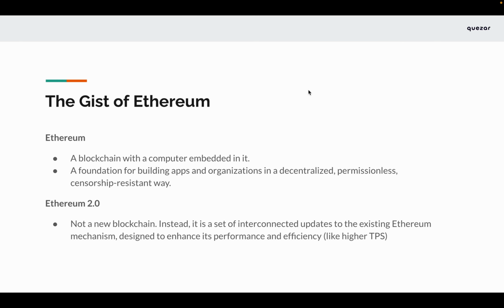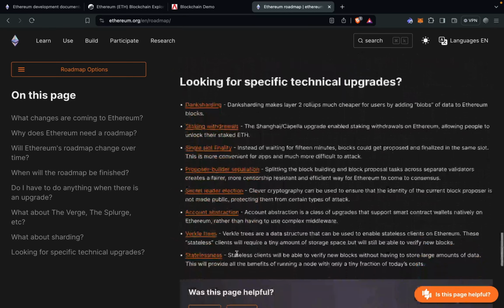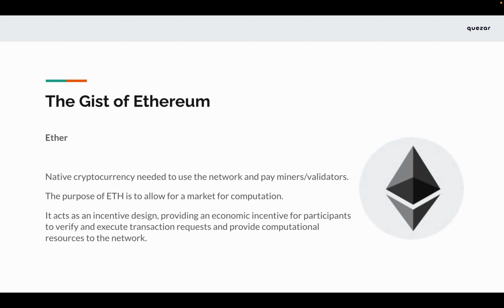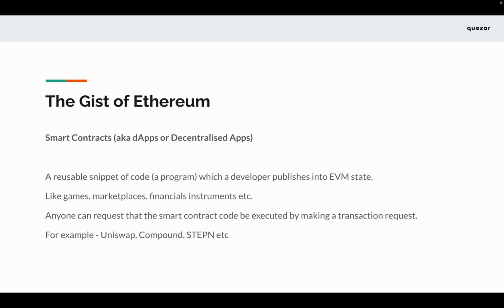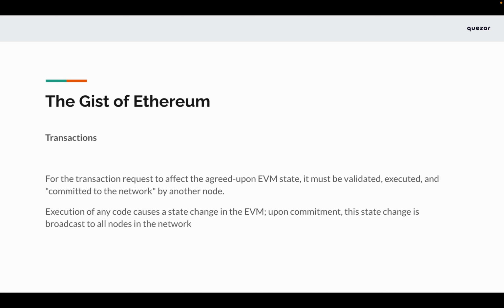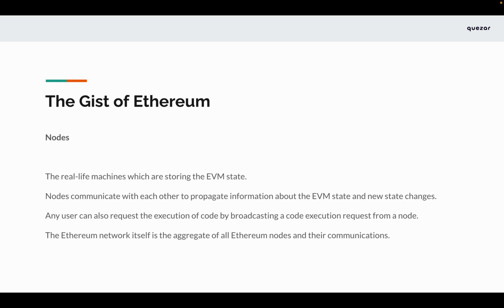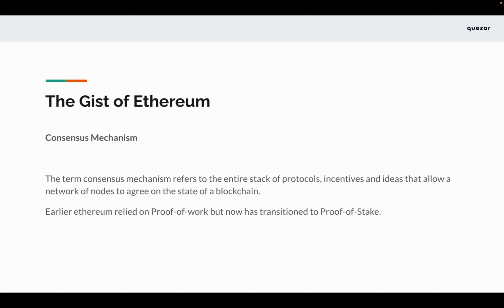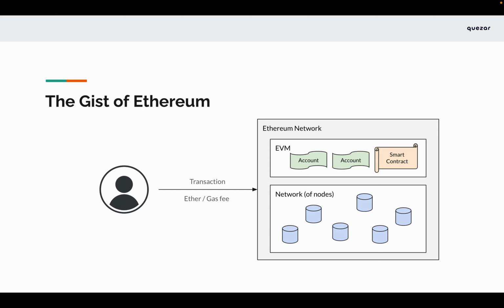02. ETH002 - Ethereum Basics - Overview of Ethereum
Explore the key components of the Ethereum network in this concise video. Understand nodes, smart contracts, and consensus mechanisms, and how they work together to power the Ethereum blockchain. Ideal for beginners!

Chapters
00:00 What is Ethereum?
00:48 Ethereum 2.0
02:12 Ether
03:58 EVM
05:49 Smart contracts aka dapps
06:29 Accounts
07:05 Transactions
08:47 Blocks
09:03 Gas
09:41 Nodes
10:22 Networks
11:15 Consensus Mechanism
11:55 Summary

FOLLOW QUEZAR!